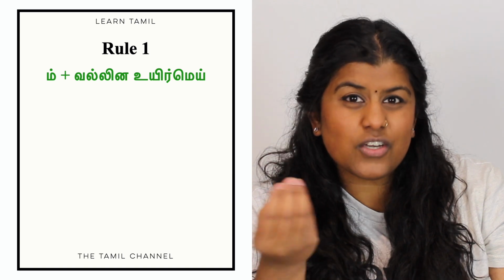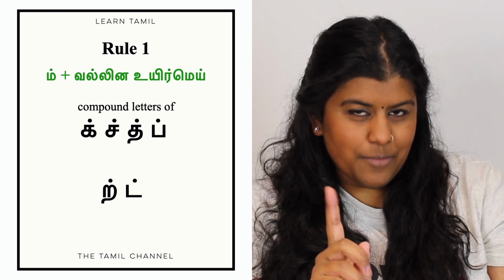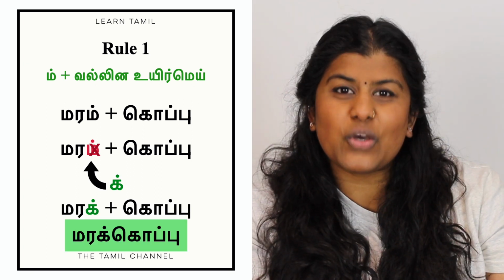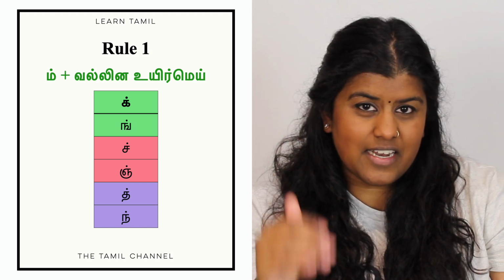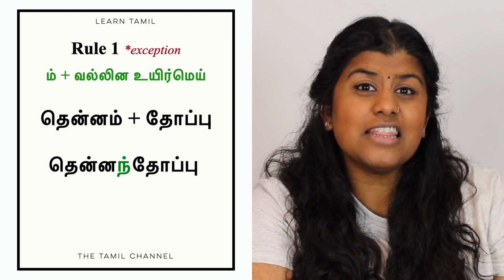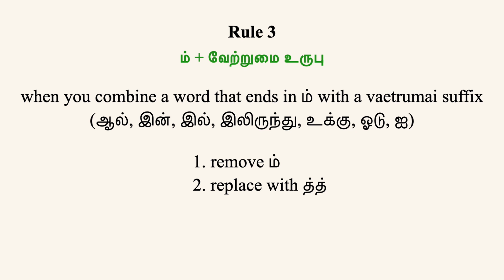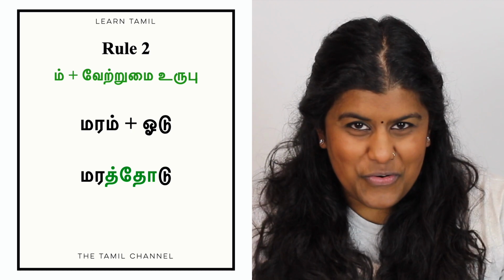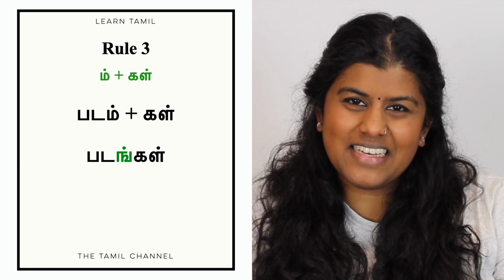Basic Tamil Grammar - புணர்ச்சி - ம் combinations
Vanakkam Makkale!

In this grammar video, we show you some rules and examples to changes in words ending in ம்.

Do you want to see more videos like this? Let us know!

Happy Learning x